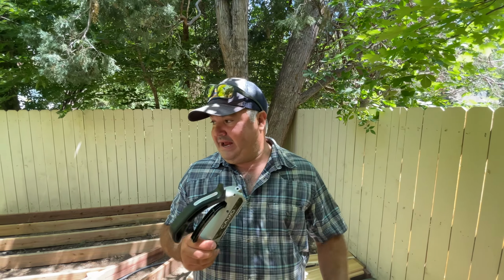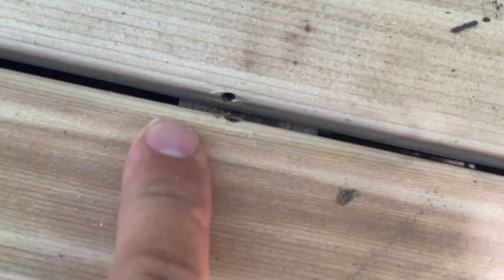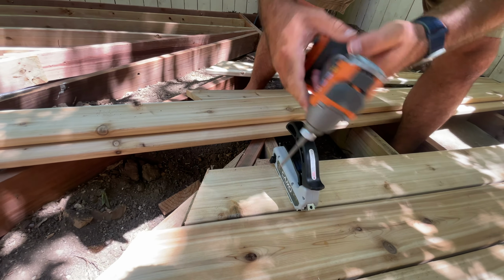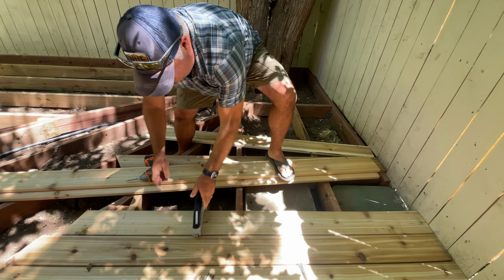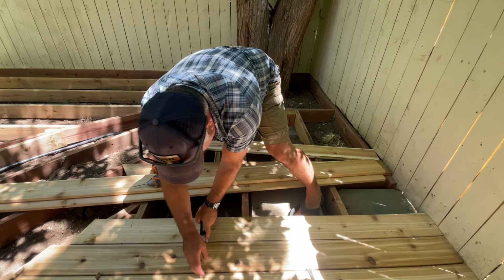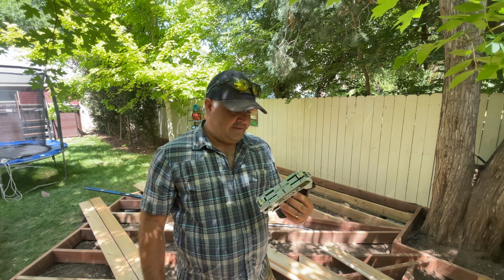Building a Deck with Camco Marksman Pro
The CAMO Edge Deck Fastening System is a fast, easy, and affordable way to install a fastener-free deck surface.

This is a cool tool that makes building attractive and snagless decking easy.  We were very impressed at how easy it was to use and the results we got building a simple deck.

CAMO Edge Deck Screws